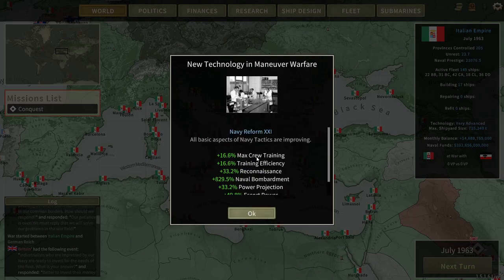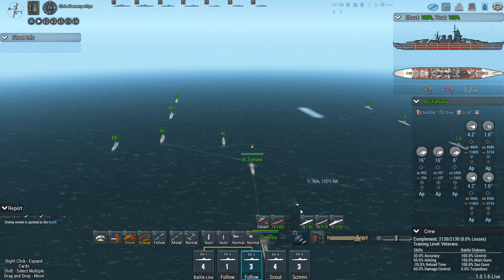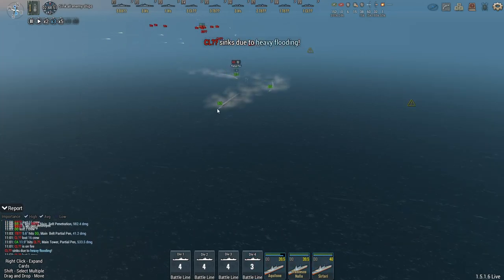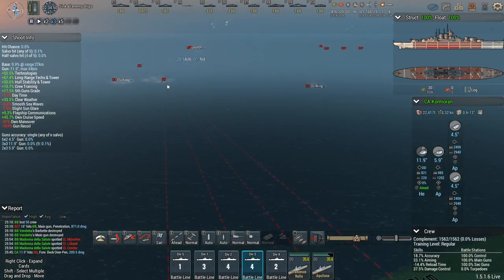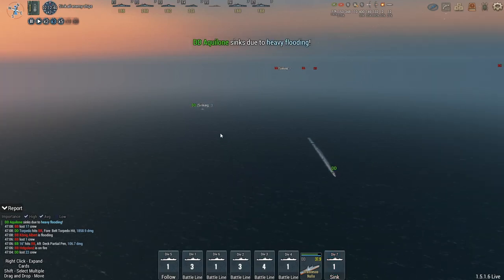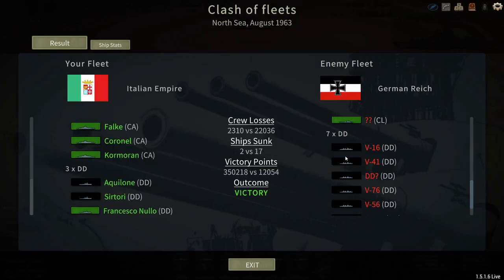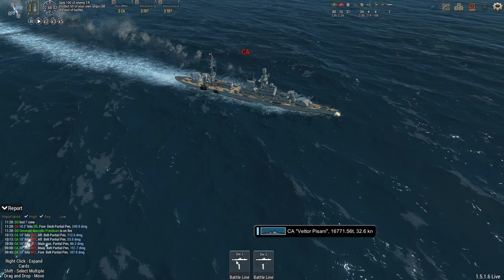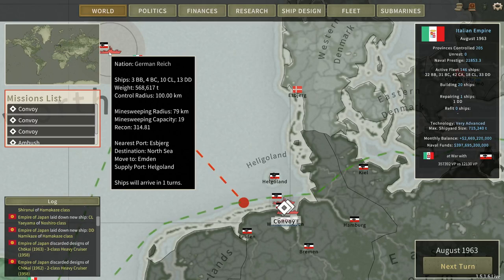Italy 1963 - Part 77 - Germany, Round Two - Ultimate Admiral Dreadnoughts (DIP Mod)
Germany decides to try their luck again!
Actually, I'm the one to blame here. I orchestrated the war simply because Germany is allied to the Ottoman Empire, and I really want to fight the huge Ottoman fleet holed up in Kuwait.
But fighting the Germans themselves will be fun too!